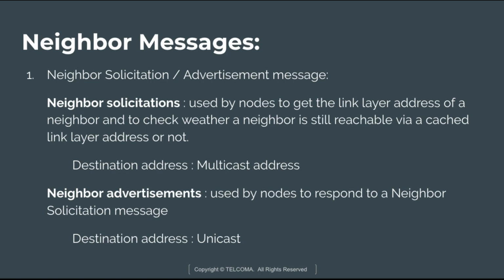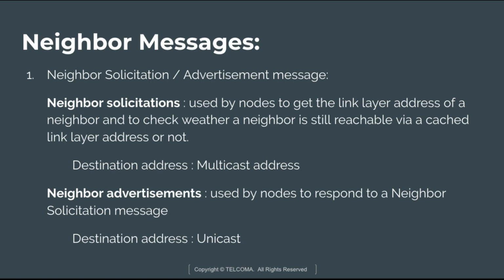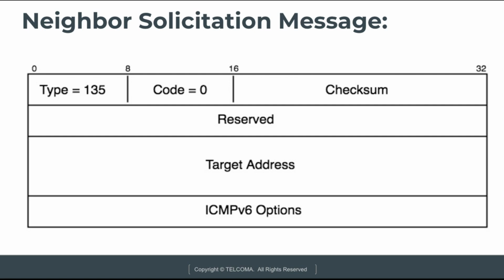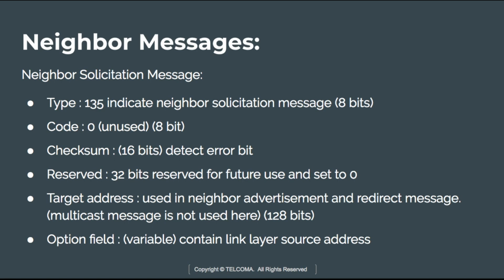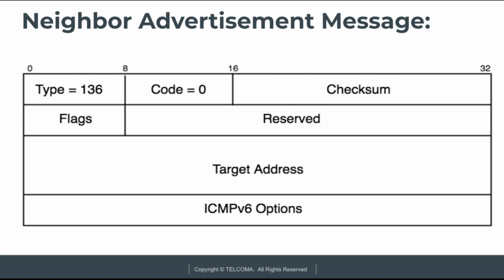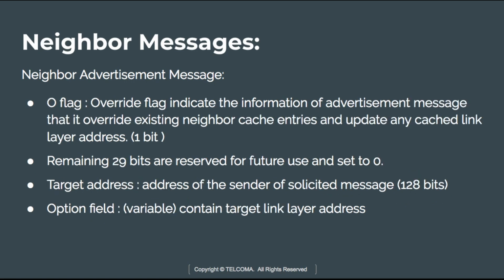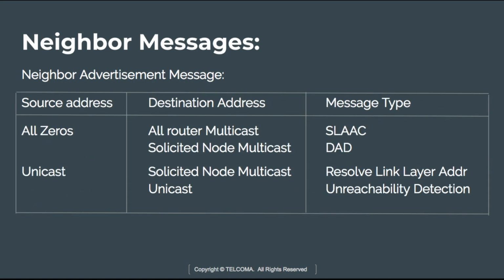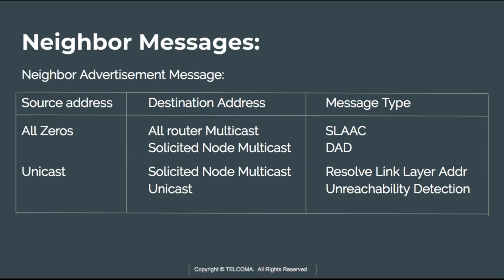15 ND Neighbor Messages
Neighbor Discovery (ND) in IPv6 is a protocol used for discovering other nodes on the network, determining their link-layer addresses, and maintaining reachability information. It replaces ARP from IPv4, enabling more efficient address resolution and network configuration.